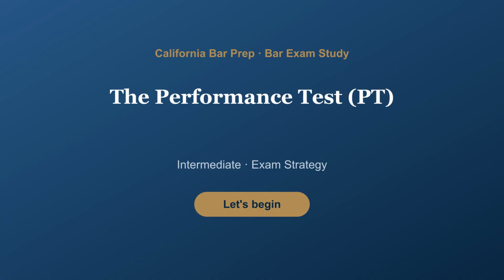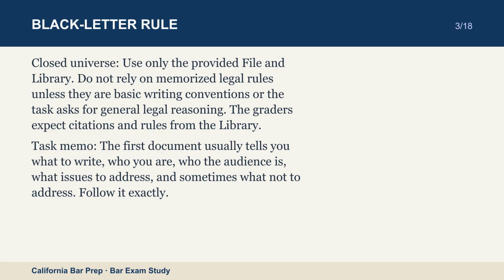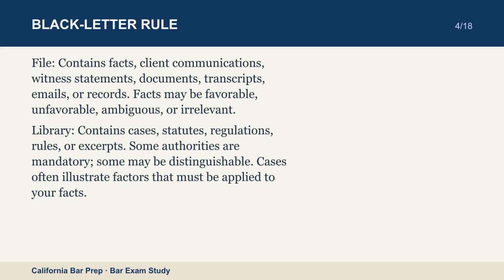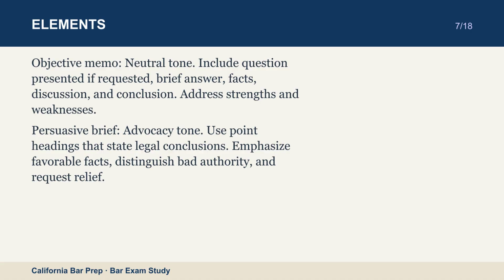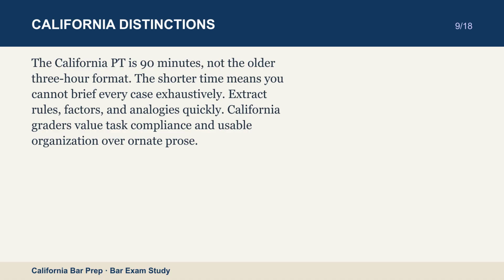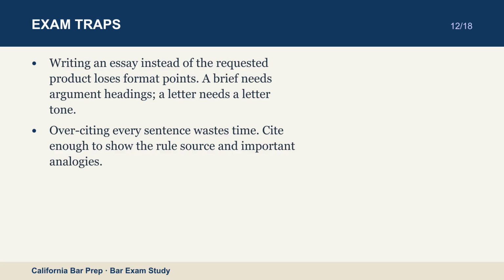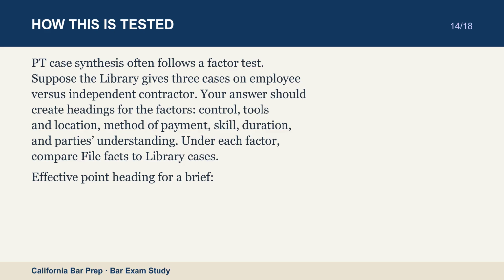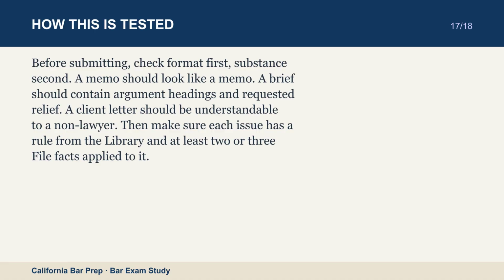The Performance Test (PT) | California Bar Prep (Intermediate)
A step-by-step strategy for the 90-minute closed-universe California Performance Test.

In this California Bar Prep lesson (Intermediate · Exam Strategy): The Performance Test (PT). Clear black-letter rules, issue-spotting frameworks, and exam tips to help you pass the California Bar Exam — the MBE and the California essays & Performance Test.